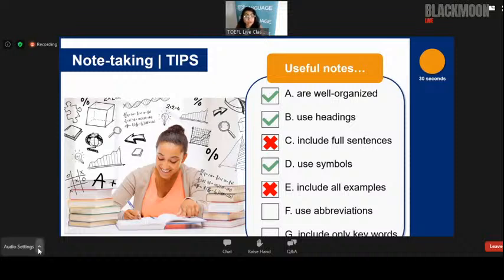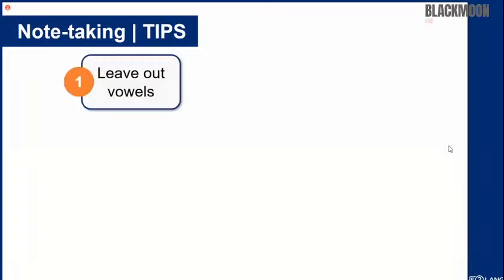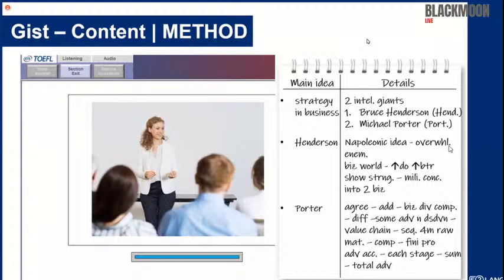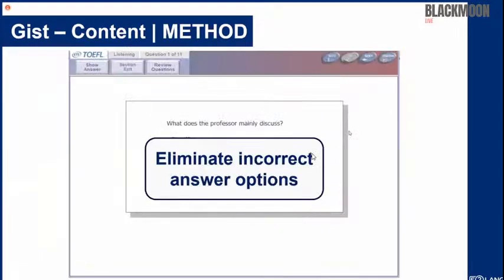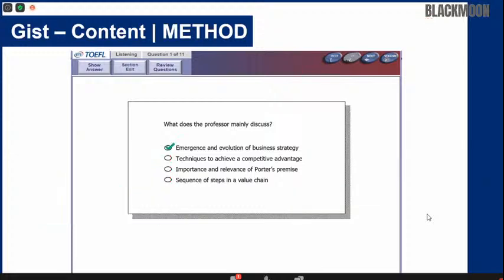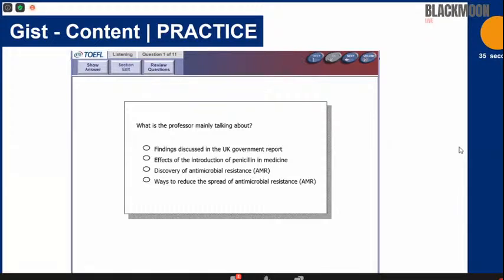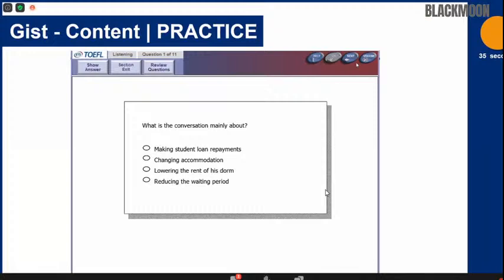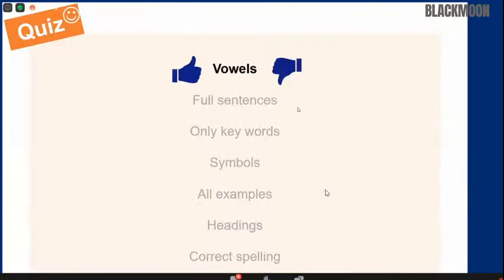LISTENING TOEFL LIVE CLASSES #1 Canberra, Melbourne, Sydney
This is a reminder that "Listening Live Class Week 1" will begin in 1 hour on:
Date Time: Jul 1, 2020 09:00 AM Canberra, Melbourne, Sydney